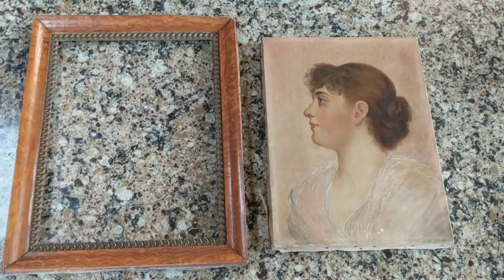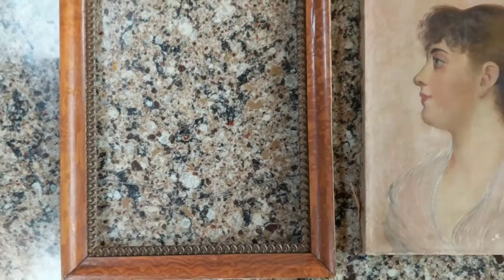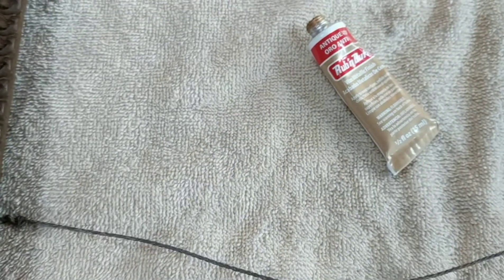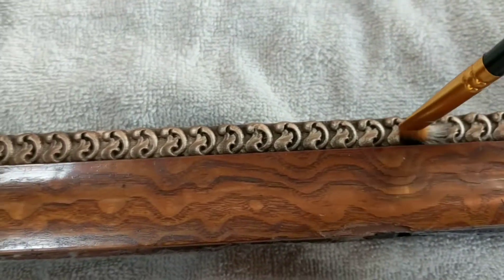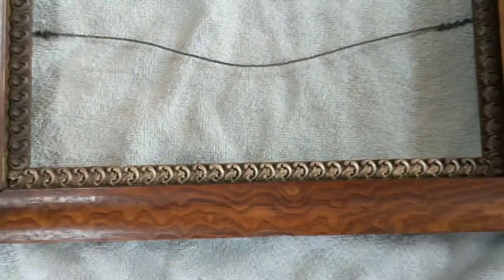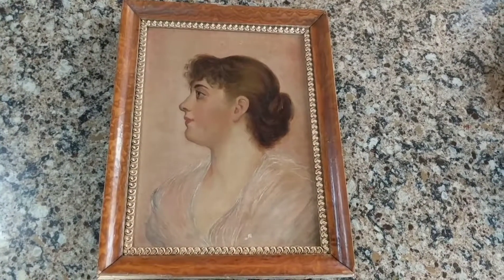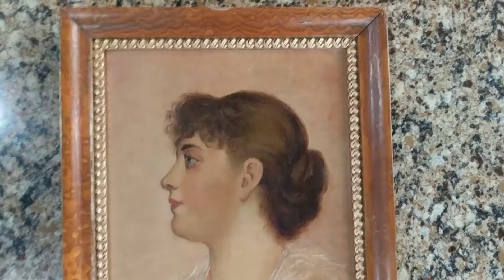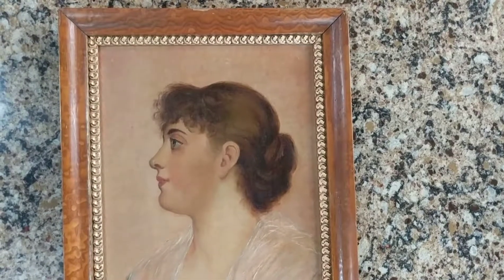How To Gold Gild A Wooden Antique Victorian Painting Frame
This old 19th century oil painting on canvas is antique and circa 1870's. It has a portrait of a Victorian lady and sadly it is unsigned. It also has its original antique wood frame. The frame is a little chipped and age worn so I decided to brighten it up with a little Rub 'n Buff in antique gold to give it a little color.